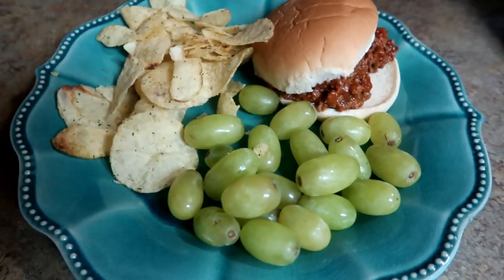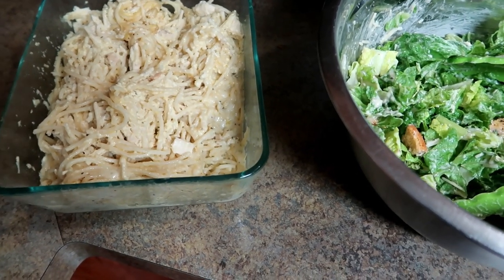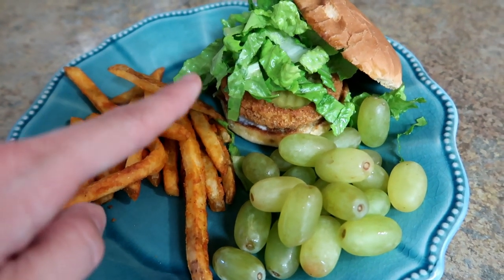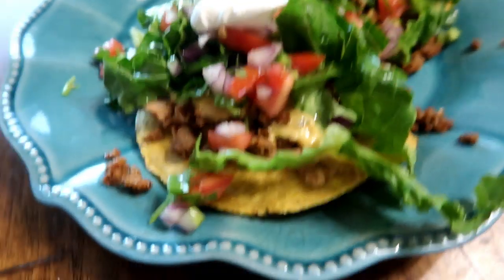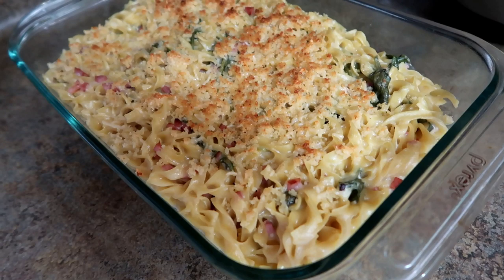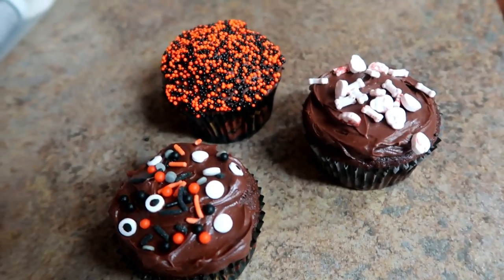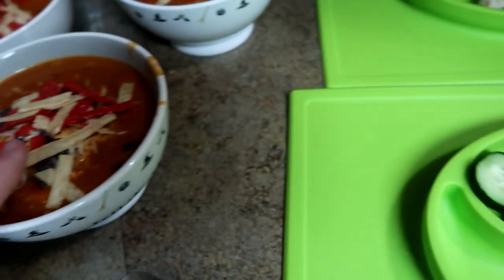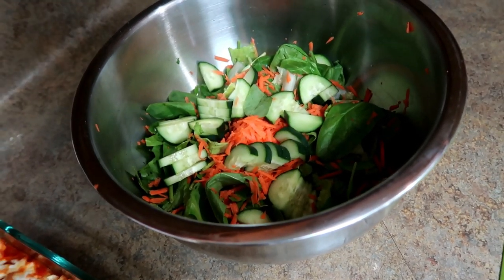DINNERS ON A BUDGET! Stuffed Shells, Enchilada Soup & Halloween Cupcakes!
DEBTKICKINMOMS COOKBOOK!

This book changed my life!!
The Total Money Makeover by Dave Ramsey

Cash Box!

Pantry Organizer

Shark Genius Steam Mop

Just sharing how a young family lives a great life debt free! LIVE LIKE NO ONE ELSE!!!

In order to maintain a positive community, all comments will be monitored. Helpful & respectful suggestions are always welcome, but rude and unnecessary comments will immediately be deleted and ignored.